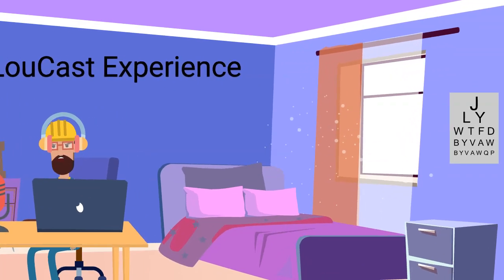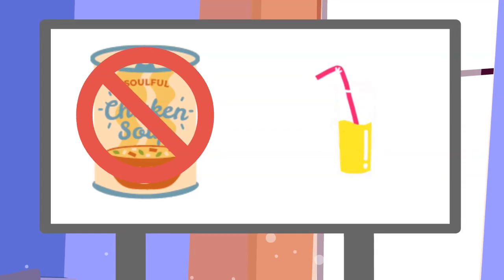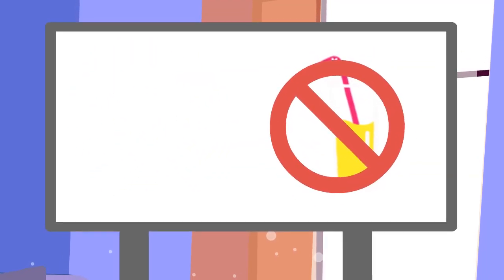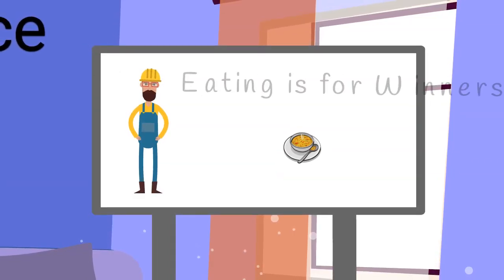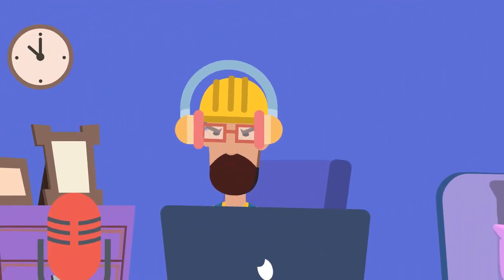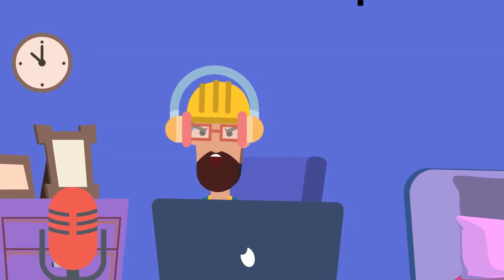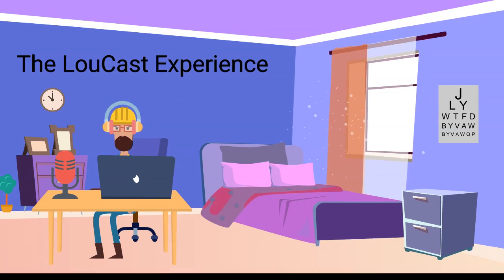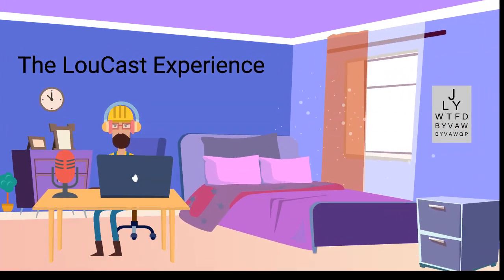LouCast 1-16-22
LouCast 1-16-22 Lou gets mad at Campbell's sipping soup.